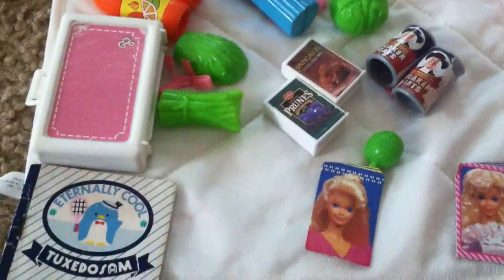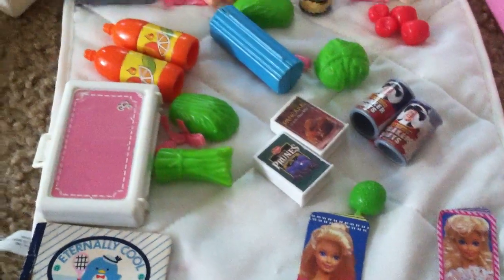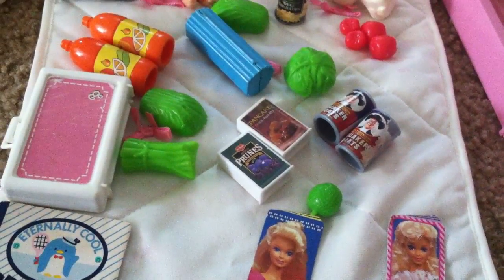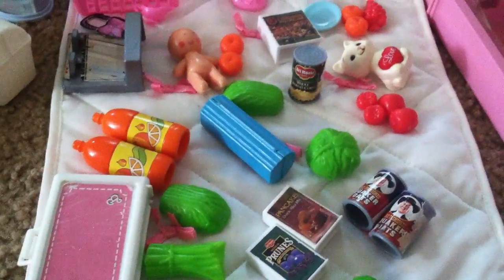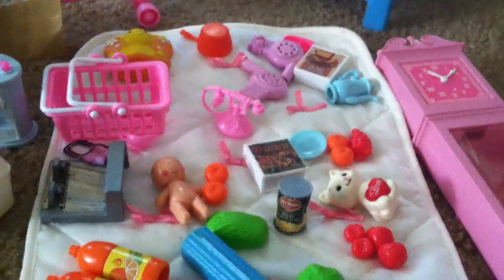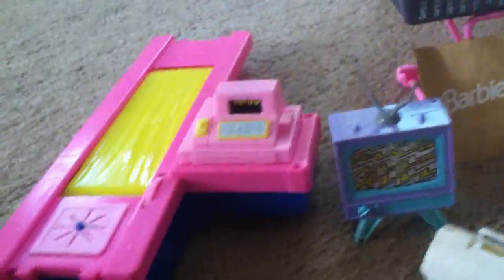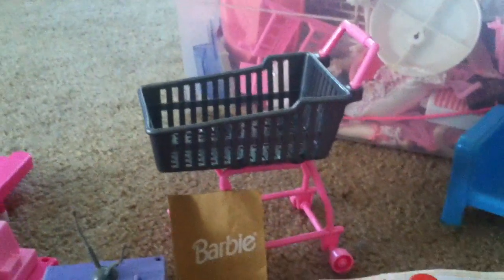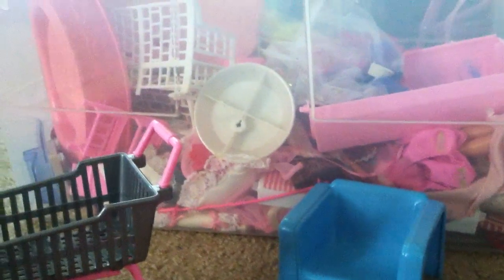Found Barbie accessories in storage from the 1980s and early 1990s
These Vintage Barbies and her furniture, clothes and accessories have been in storage for years! We're having so much fun looking through these older Barbie things! They're in excellent shape! We will be posting more videos with our other Barbie items from her collection... Hope you enjoy it!